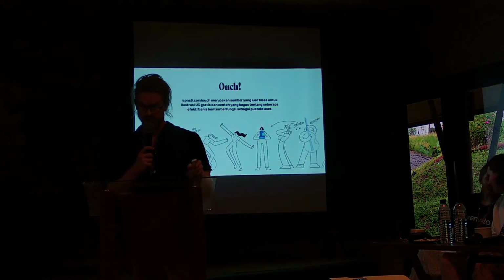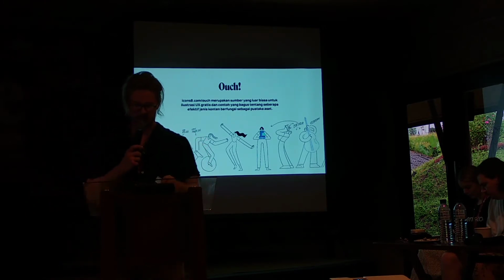[PART6] Envato WorldWide Author Conference Yogyakarta, Indonesia - 2019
Envato Worldwide Author Conference - Asia Tour @ Yogyakarta, held at Sambi Resort, Kaliurang, Yogyakarta, Indoneisa 6-8 December 2019.